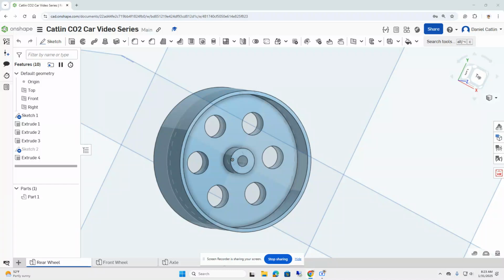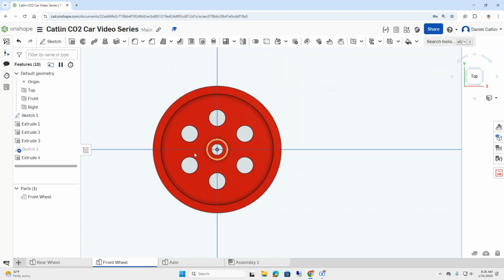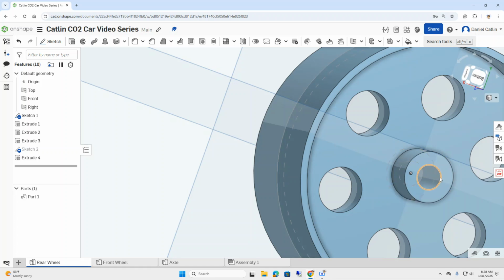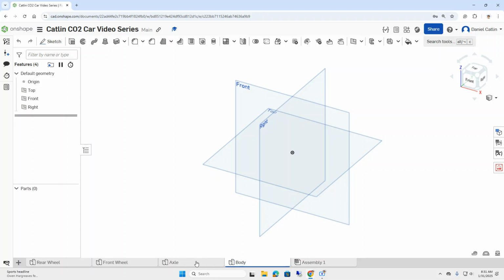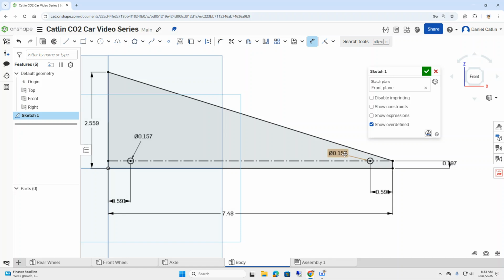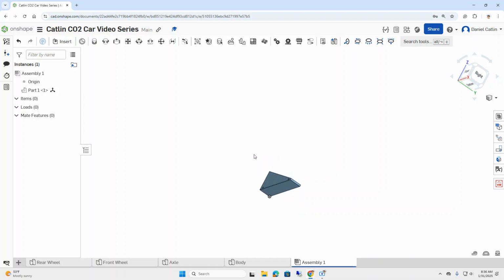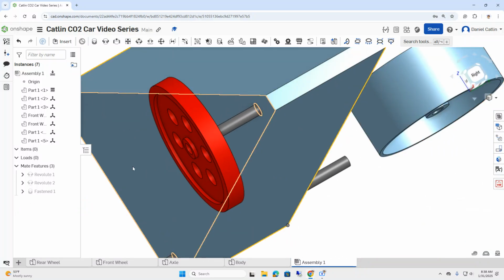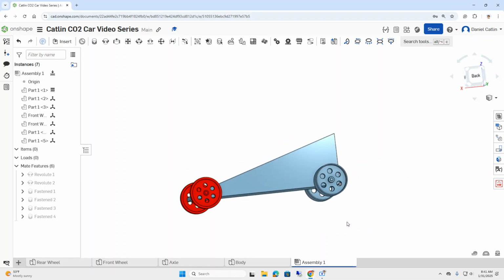CO2 IED Tutorial Part 2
Wheel and axle adjustments
Simple body Construct with axle holes
Basic assembly intro
Tutorial